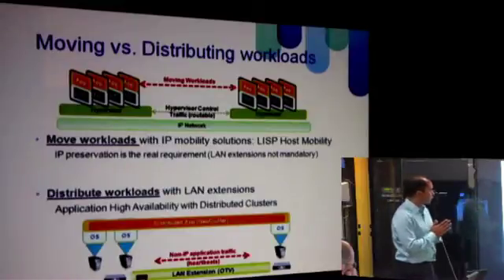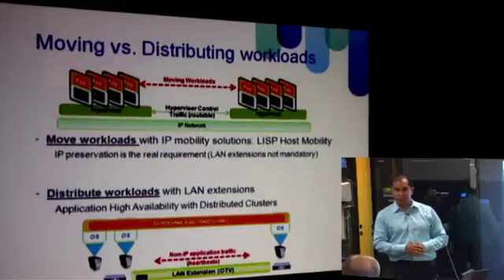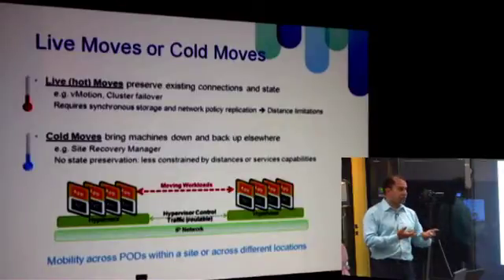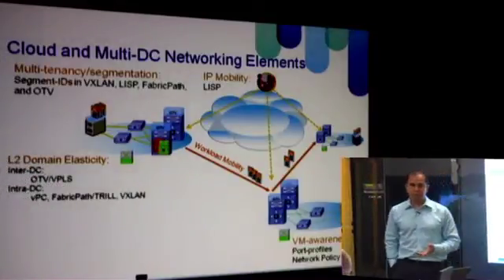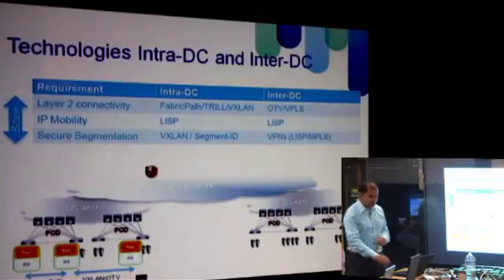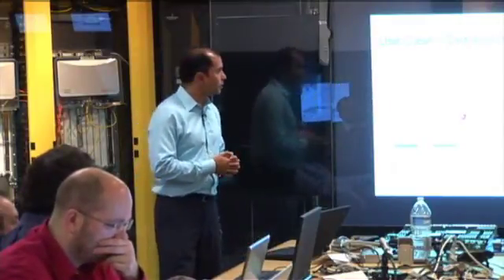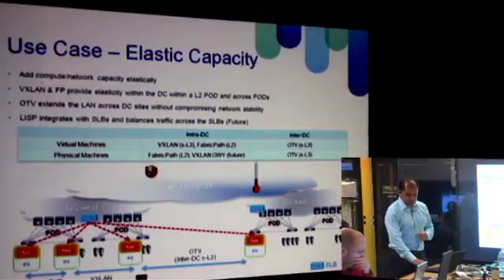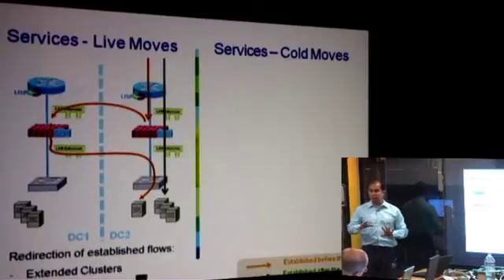Cisco Multi Data Center Computing, LISP and Mobility with Victor Moreno